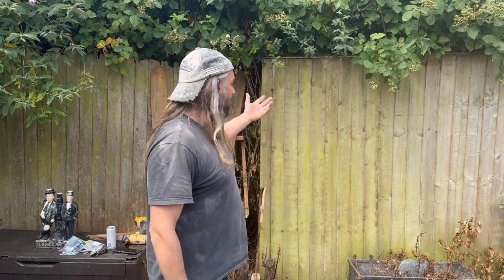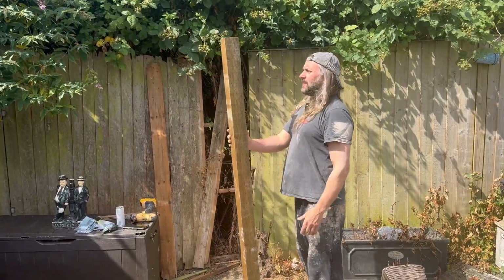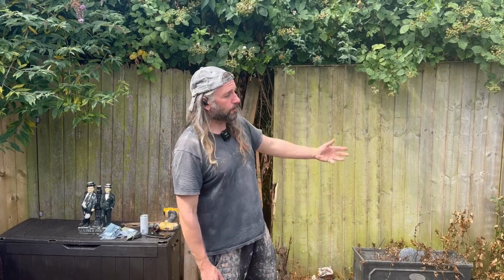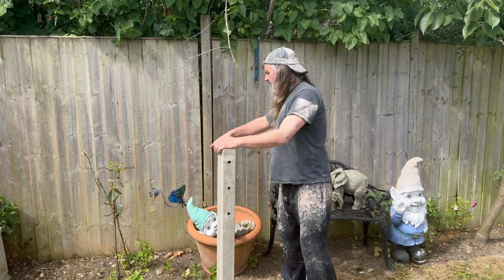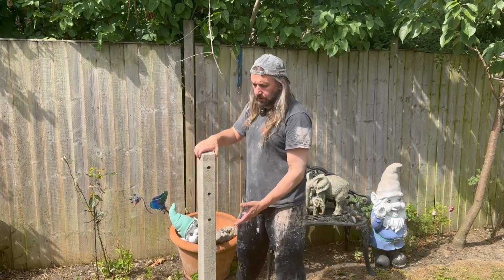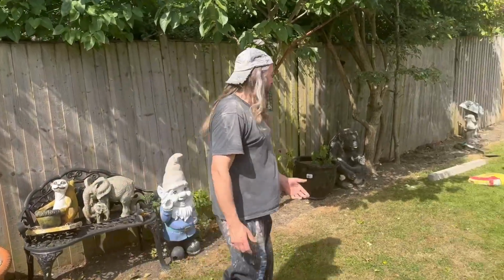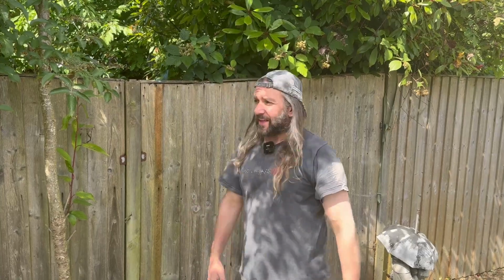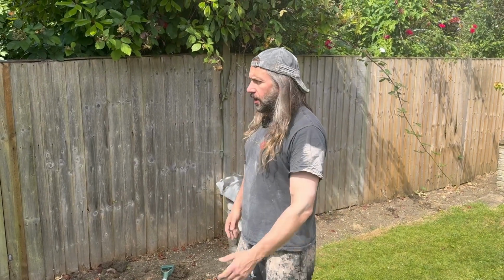A Very cheap way to fix your fences at your HOUSES!!!!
Repairing fences quickly and affordably! In this video, we will show you cost-effective and efficient ways to fix your fences. From DIY tips to budget-friendly solutions, we've got you covered. Watch now and learn how to restore your fences in no time!